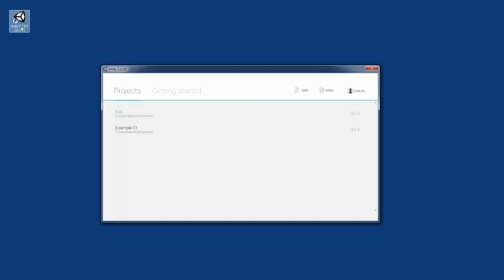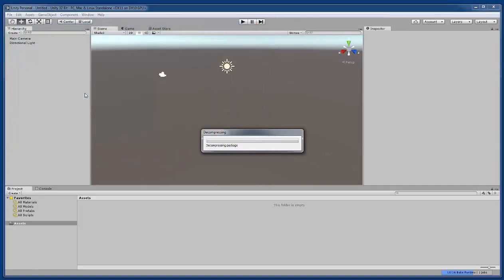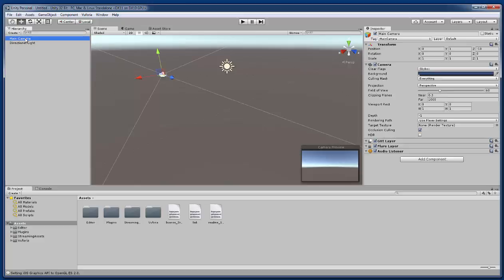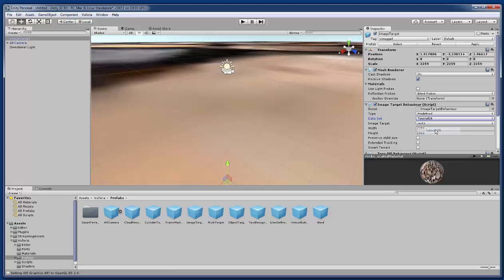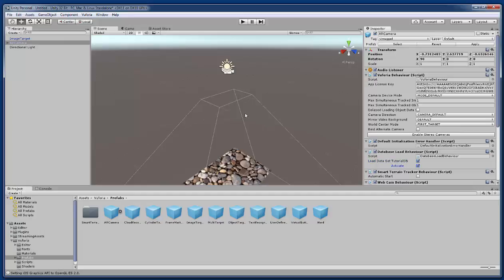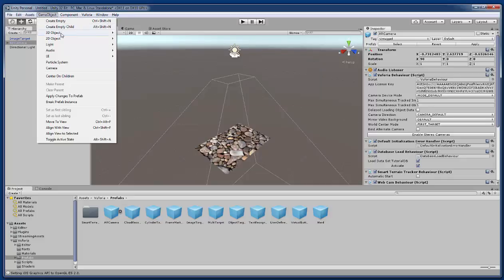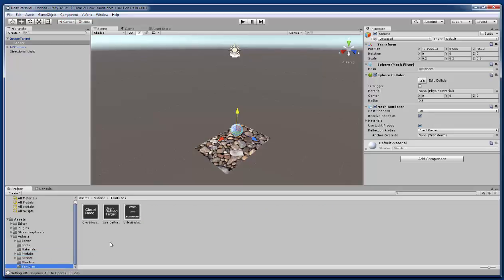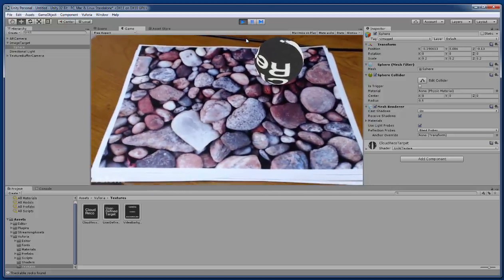03 Testing Project Within Unity